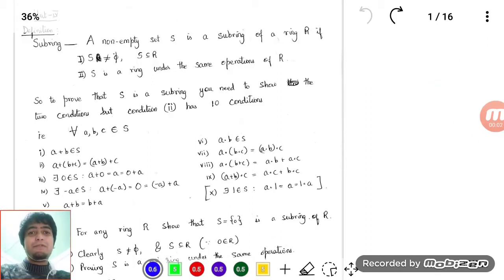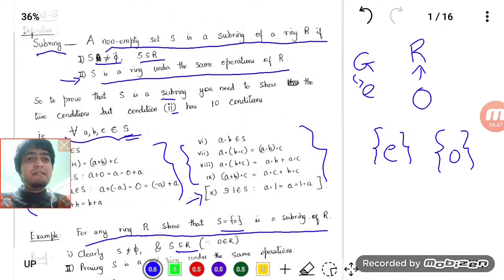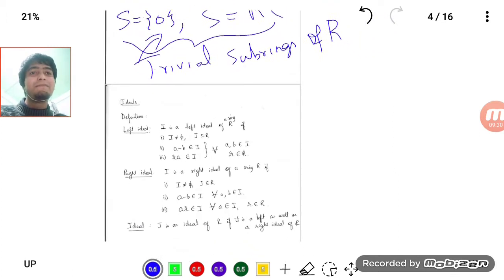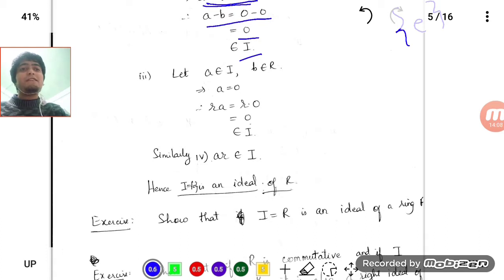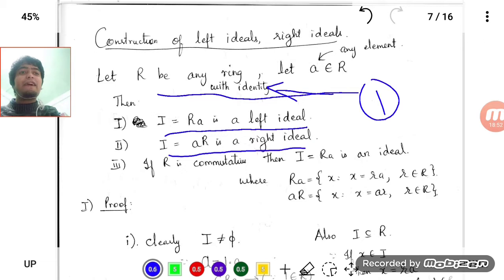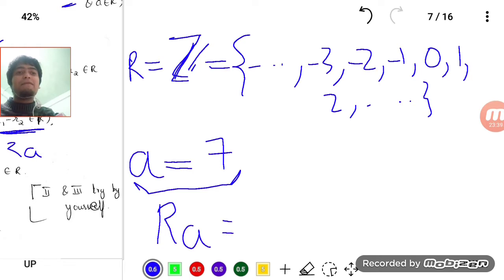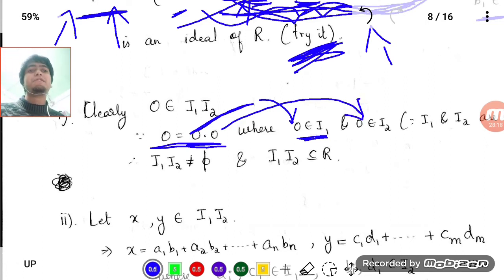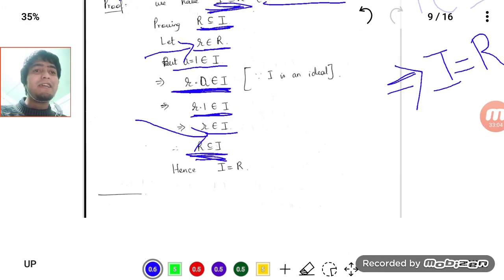H51_unit IV_day 22